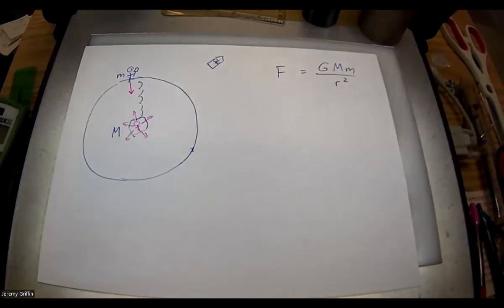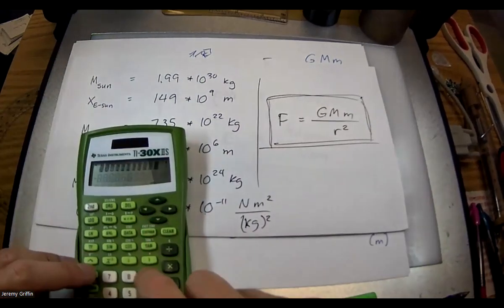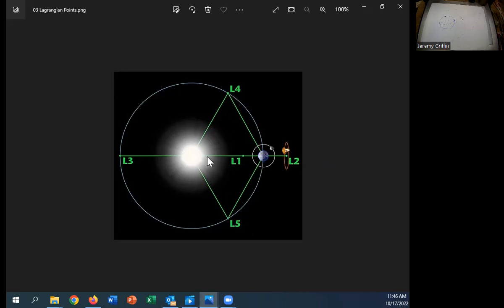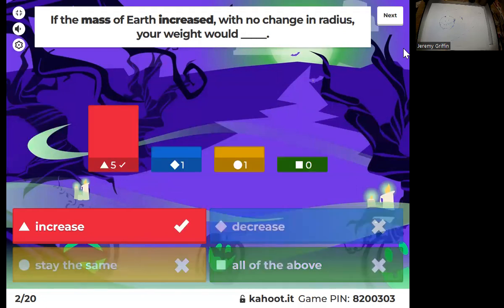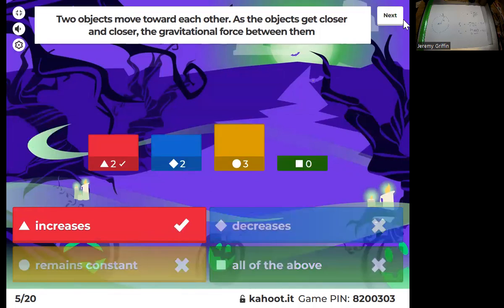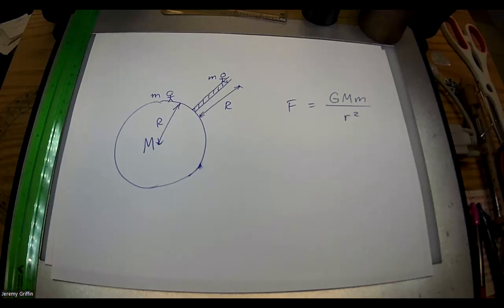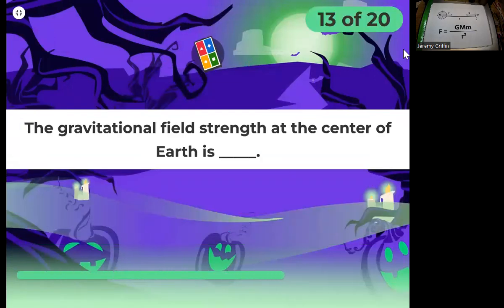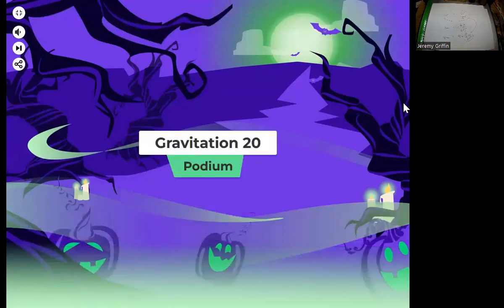2022 1017 Conceptual Physics Day 44 - Kahoot Gravity